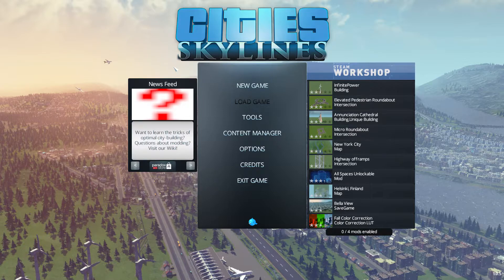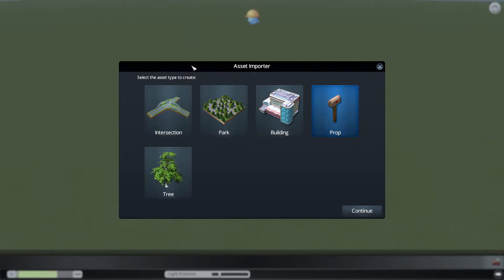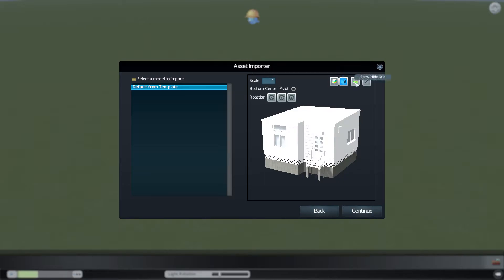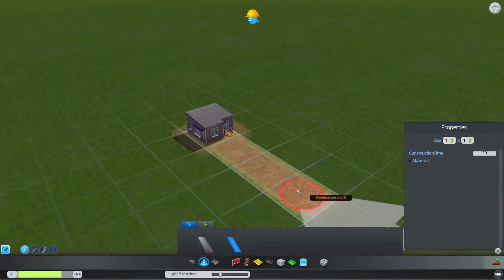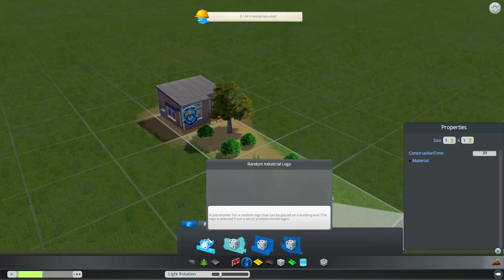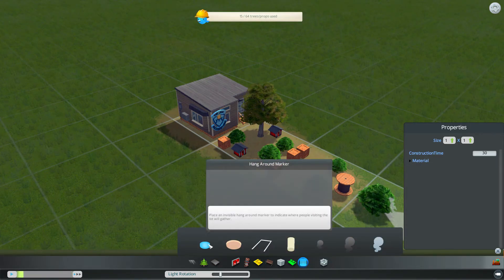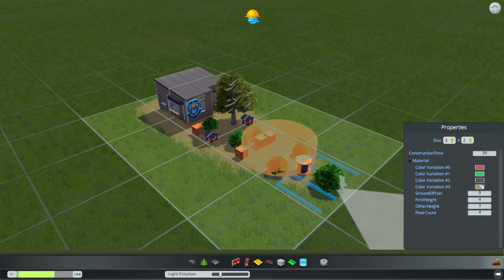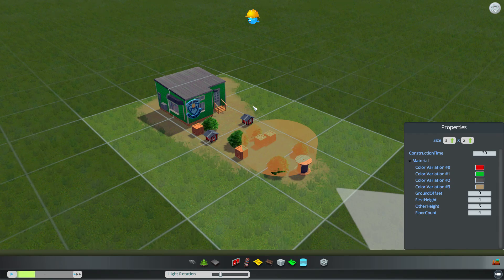Cities: Skylines - Asset Editor Tutorial [HD]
KL Frank is finally back after a looooooong break to bring you guys a small tutorial on how to use the asset editor in Cities: Skylines.